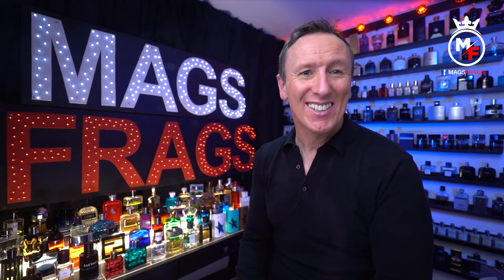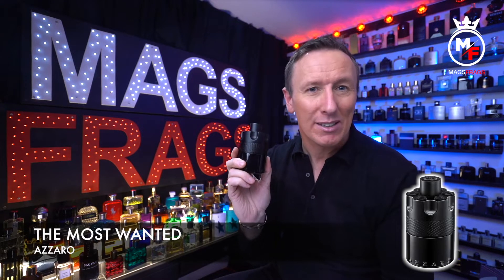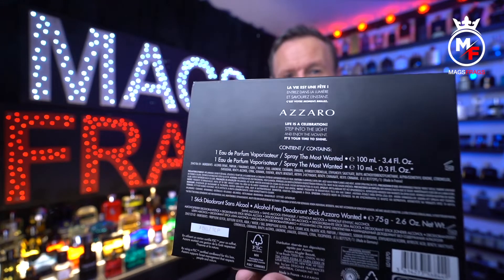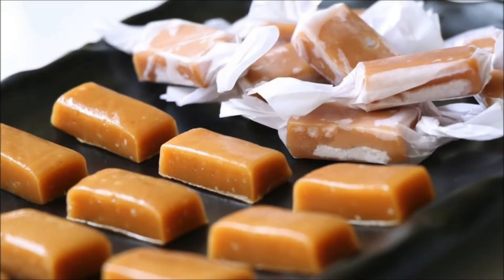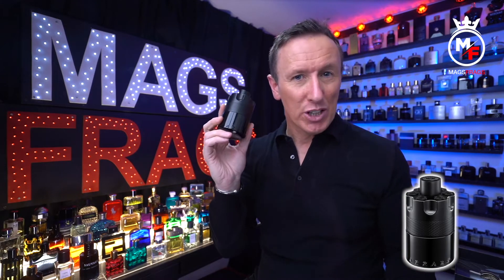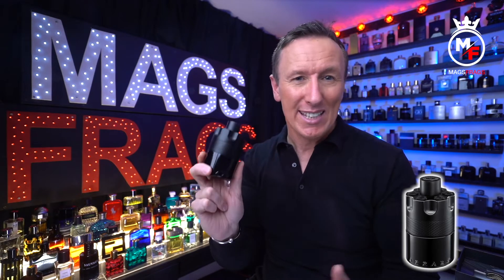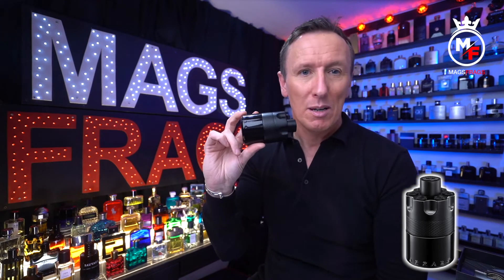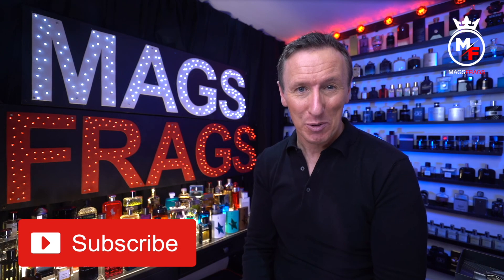NEW FOR 2021 - AZZARO THE MOST WANTED FRAGRANCE REVIEW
Today's Scent of the day is The most wanted by AZZARO.

TOP 10 WINTER 2021 RECOMMENDATIONS

TOP 10 ALL YEAR ROUND ‘MASS APPEALING’ VERSATILE FRAGRANCES

TOP 10 GIFT SETS FOR MEN

LINKS TO ALL THE FRAGRANCE WEBSITES THAT I PURCHASE FROM